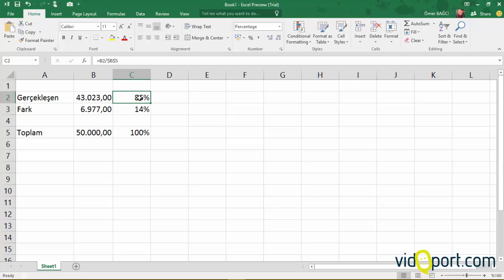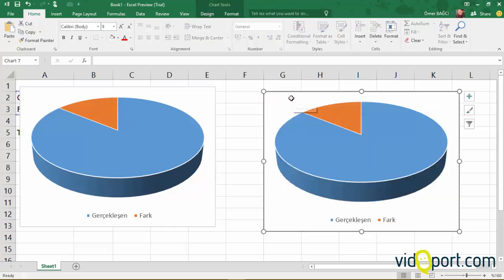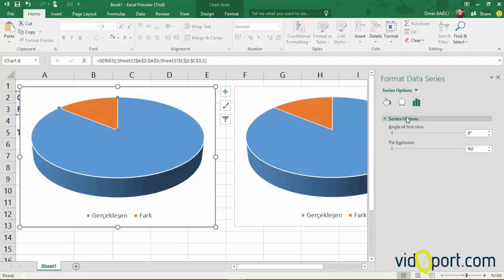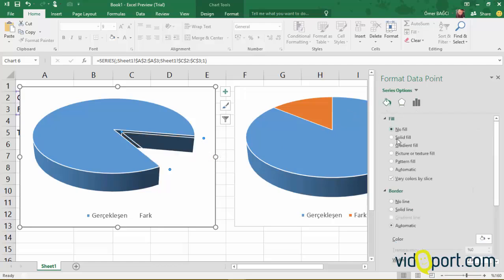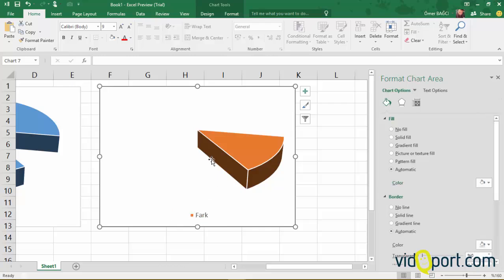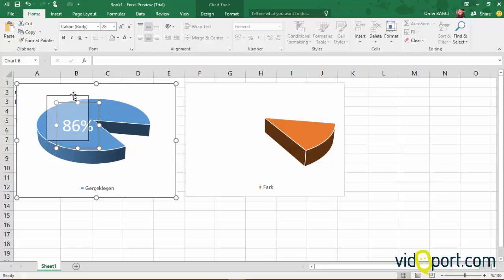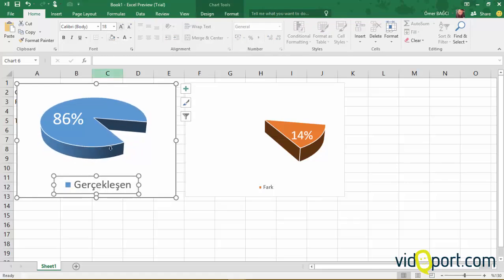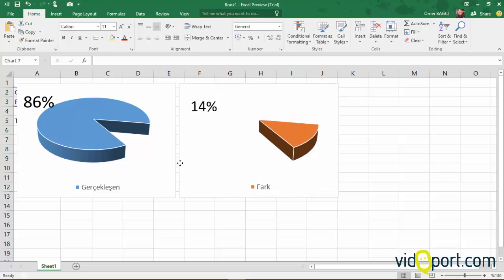Do You Know How to Break Down Pie Charts in Excel?-032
Do You Know How to Break Down Pie Charts in Excel?

Do you know what you need to do to give the Pie charts we created in Excel a different look?